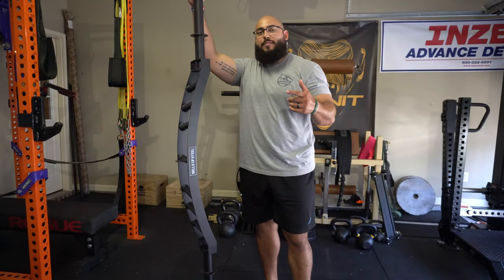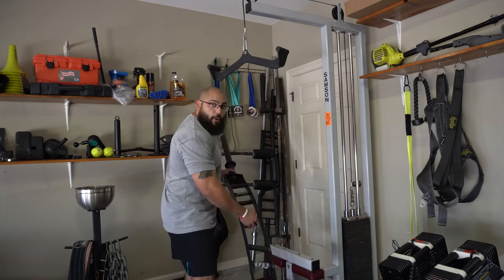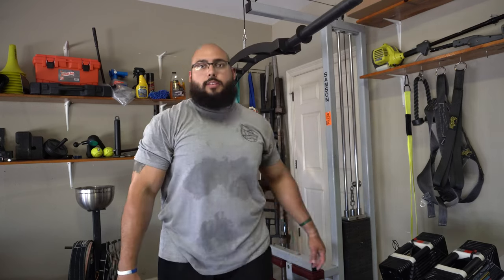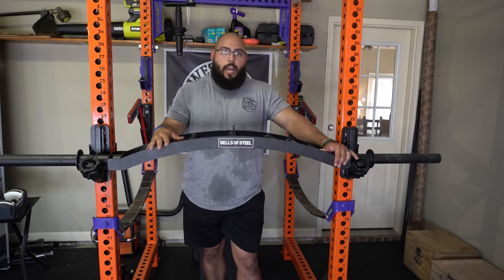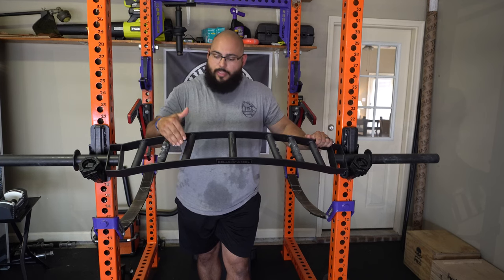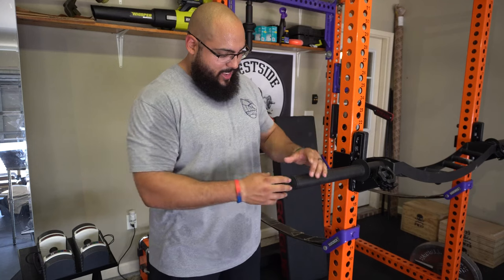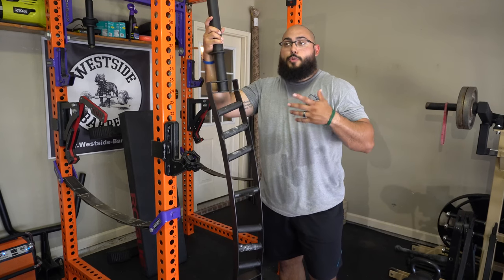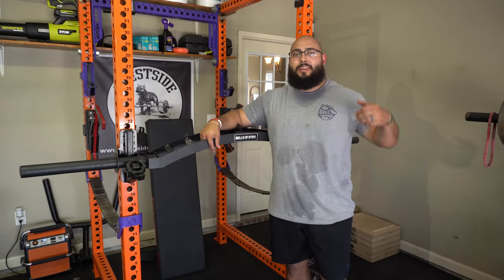BELLS OF STEEL ARCH NEMESIS BAR REVIEW // specialty bench press bar, bells of steel review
What's up everyone, this is my review of the Bells of Steel Arch Nemesis Bar. This bar is probably one of the best bang for your buck specialty bars out there- especially for the bench press category. The measurements and structure is very similar to the Kabuki Kadillac Bar, but is half the price.

If you have any questions about this product or any others you'd like to see reviewed, please drop a comment down bellow.

Arch Nemesis Bar
Snap Clips

Time stamps
0:00 Intro
0:45 First workout with the Bells of Steel Arch Nemesis Bar
1:51 Using the arch nemesis bar as a lat pull down attachment
3:24 Tip when using this bar on the lat pull down
3:44 Bells of Steel Arch Nemesis Bar Review
4:00 Packaging
4:33 Measurements and comparison to Kabuki Kadillac Bar
5:26 One of the best specs about this bar
6:15 Knurling
7:05 The one negative about this bar
9:20 Price